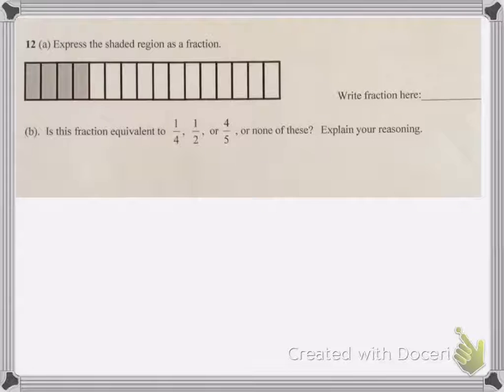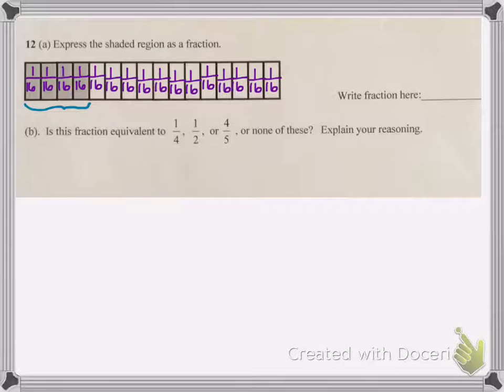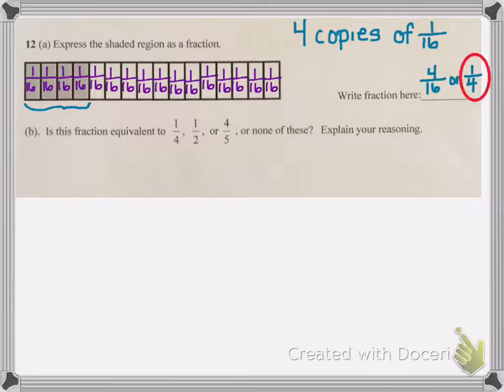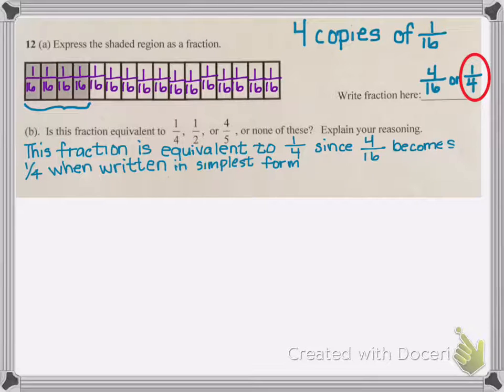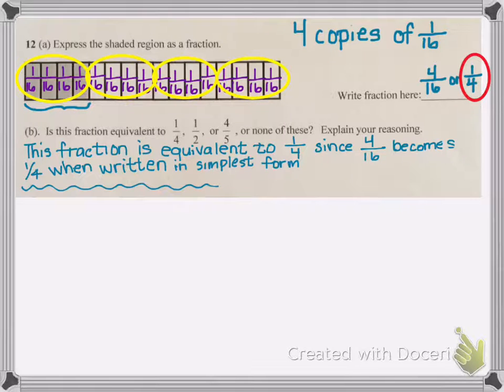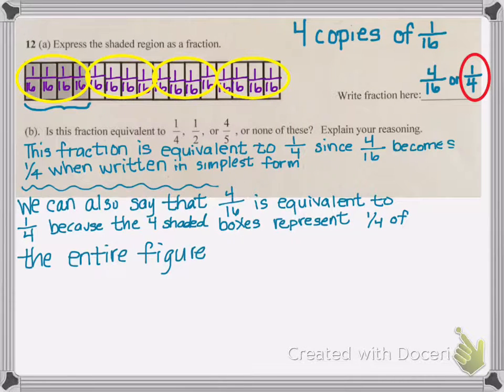Module 2 Problem 12